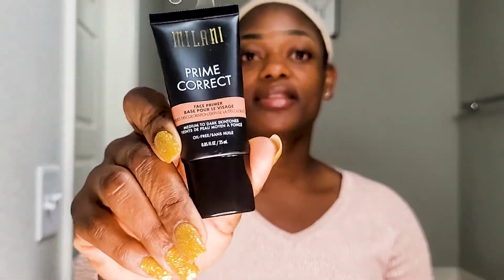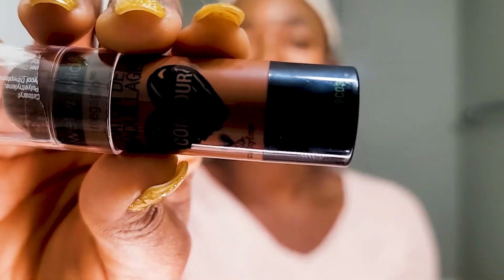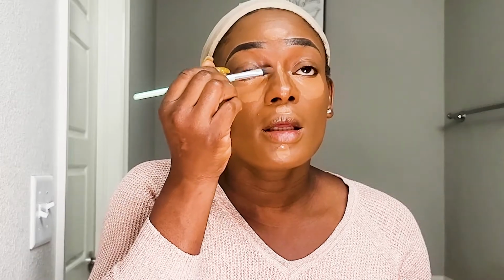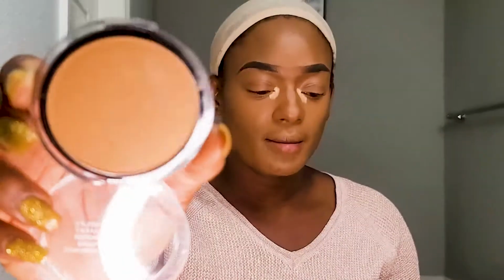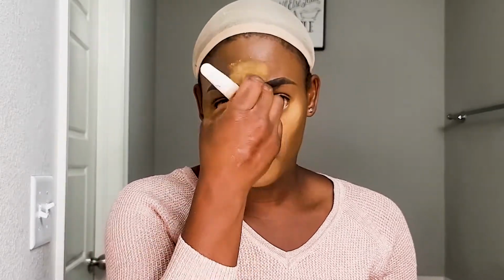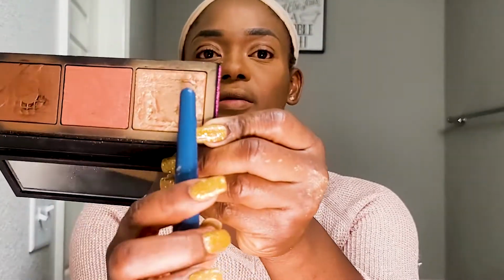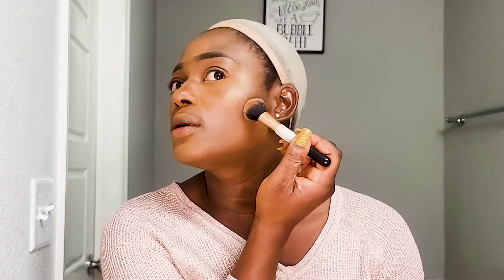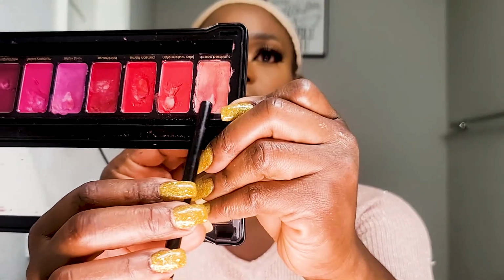My Detailed Go- To Everyday makeup ( WITHOUT EYESHADOW)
EYEBROW
 EDyebrow gel:  dark brown
L.A  PRO Coverage Foundation
 PRIMER: Milani prime correct
 Anastasia Beverlyhills Foundation stick: Walnut
16 HR Camo Concealer:  Deep cinnamon
CONTOUR: Anastasia Beverlyhill Foundation stick: Earth + BATON DE MAQUILLAGE: 806)
 Full  Spectrum Covergirl  Bronzer
Fenty Beauty loose powder: Honey
Liquid eyeliner: wet n wild